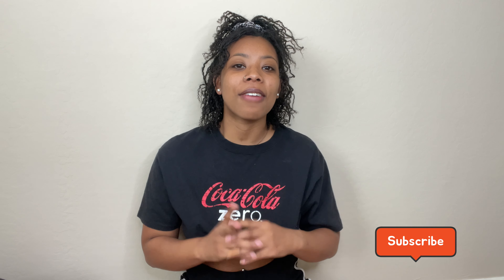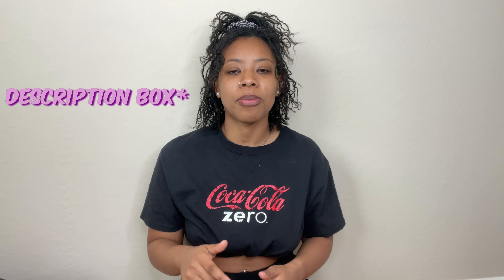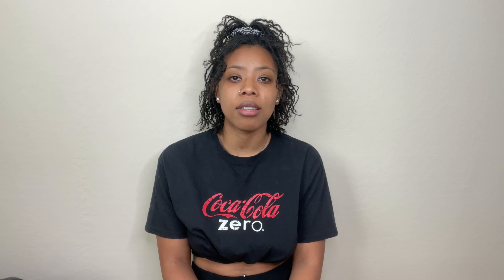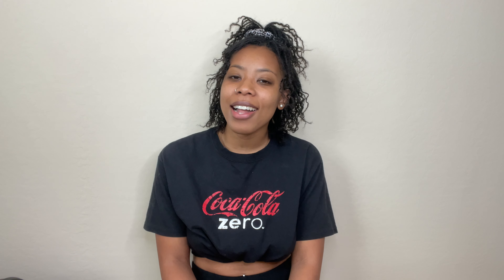Microloc Journey: Getting Through The "Awkward Stage"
Hey Loves! Welcome back! In this video I’m discussing tips and tricks on getting through the “Awkward Stage” of your loc journey! If you are a season loc’d lovely, drops some more tips to help us newbies out!